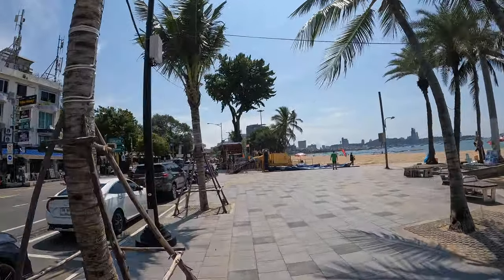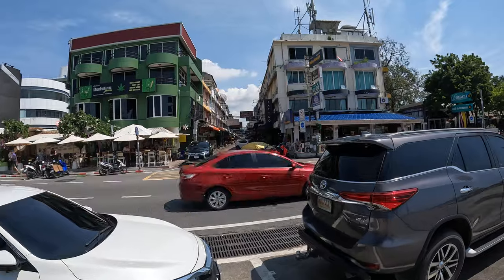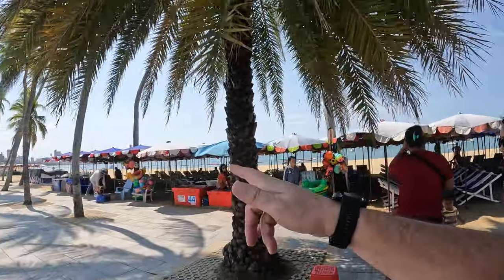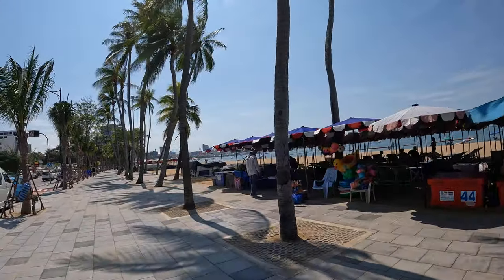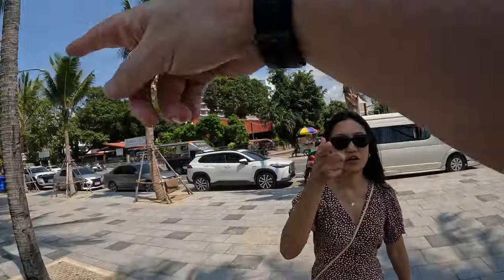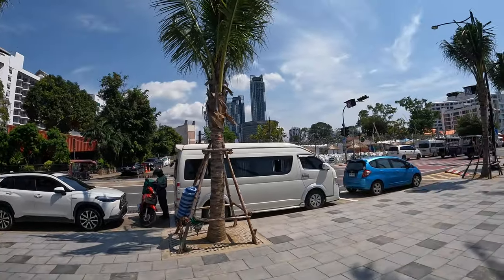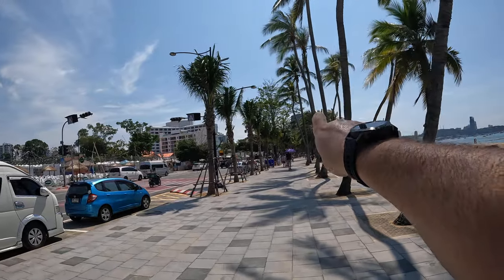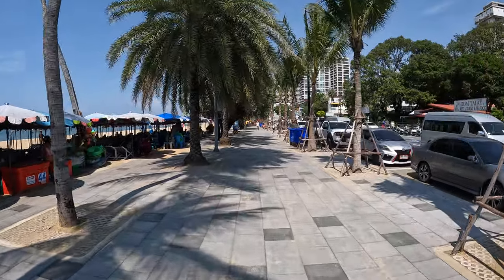Budget $1000 Pattaya is it possible | Fixed income and living cheap in Pattaya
Wondering if you can live in the beautiful city of Pattaya, Thailand, with a budget of just $1,000 per month? In this video, we break down the essentials you need to consider for a budget-friendly lifestyle in this tropical paradise! 🌊 From affordable housing 🏡 to daily expenses 🍜 and fun activities 🎉, we explore how far a grand can take you in one of Thailand’s most popular destinations.

In This Video:

🏠 Accommodation options: What you can get for under $400
🍜 Food & dining tips: Local eats vs. dining out
🚍 Transport and getting around
🌞 Entertainment and nightlife
📈 Budget breakdown and tips
Can you make it work? Find out as we dive into all the details! 🌐

GoPro 10 Only $240
Hidden cam 360 Go 2 Only $270
Mics Only $129
Gimbal Only $149